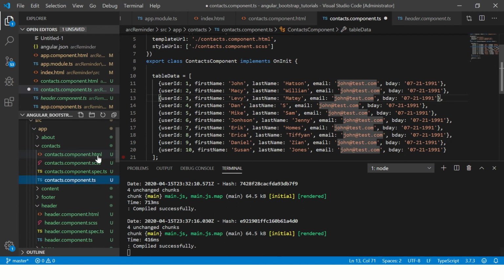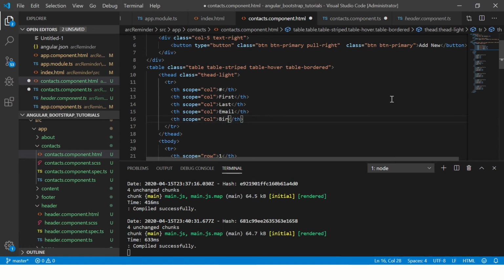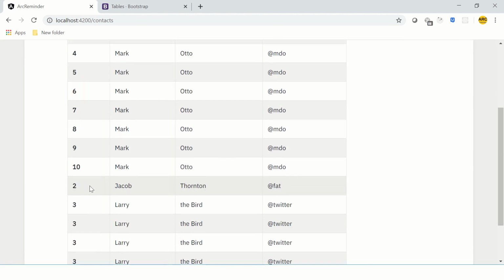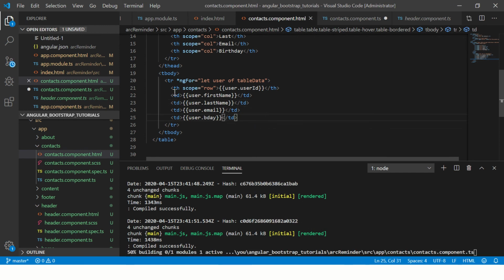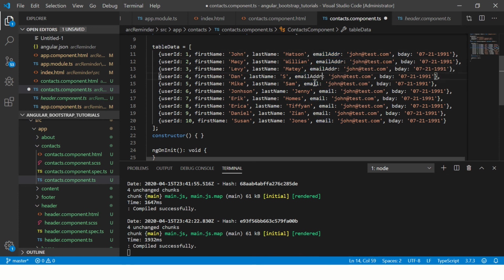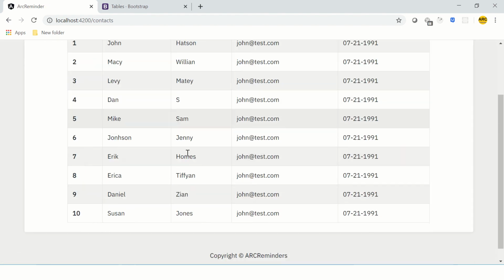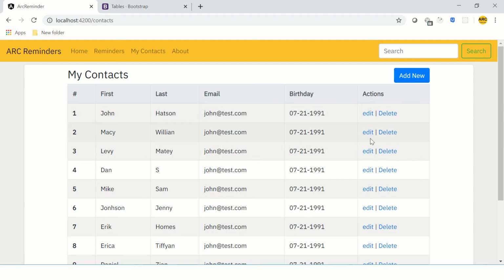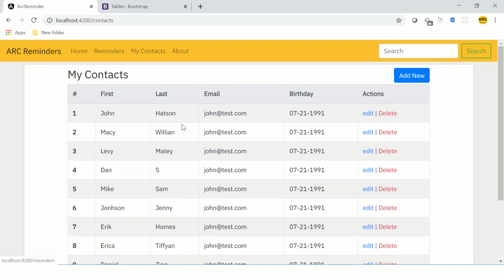Angular Bootstrap Tables | Part 2 | Angular Bootstrap 4 Tutorials | Angular Bootstrap Tutorial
Angular bootstrap tutorials series. Angular Bootstrap tutorials tables tutorial. Learn about bootstrap 4 tables tutorials in Angular as a component.

Full Bootstrap Navbar Tutorial Series

bootstrap button tutorial, bootstrap radio button angular, angular bootstrap buttons, bootstrap buttons tutorial angular, angular bootstrap buttons component, angular bootstrap button tutorial

bootstrap layout with header and footer, bootstrap responsive layout tutorial, bootstrap page layout tutorial ,bootstrap layout tutorial, angular layout tutorial, angular layout template, angular responsive layout, angular grid layout,
angular responsive layout

angular header footer layout, angular responsive layout, angular layout routing, angular layout template, angular layout tutorial, flex layout angular material, angular flex layout tutorial

angular 8, angular 9 bootstrap 4, bootstrap in angular 8, angular 8, angular 9, bootstrap tutorial series, angular bootstrap installation tutorial,  bootstrap 4 tutorials, bootstrap with angular 8 tutorials,
install bootstrap in angular 8 app, angular 8, angular bootstrap 4 tutorials, angular bootstrap tutorials, bootstrap 4 angular tutorials, install bootstrap in angular 9, angular 9 bootstrap install, bootstrap alert in angular 8, install, how to install bootstrap tutorials,